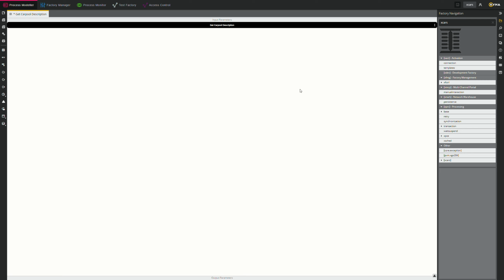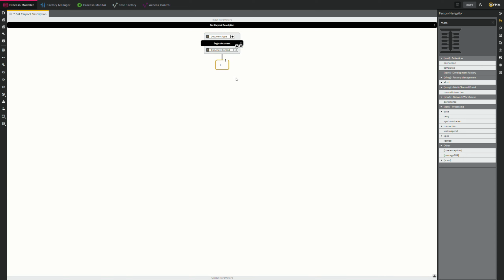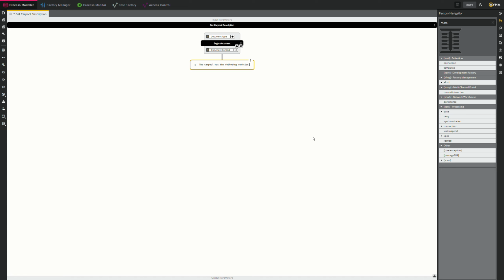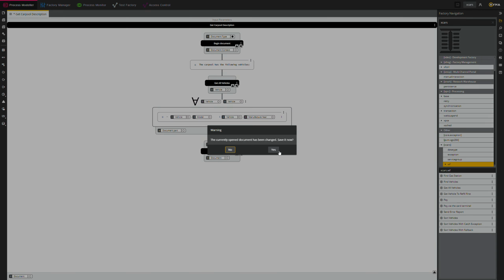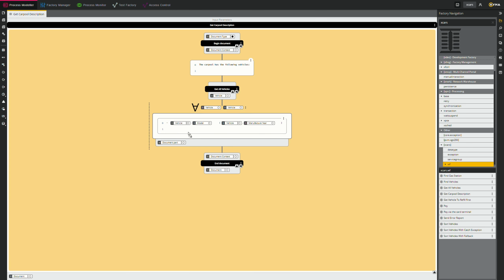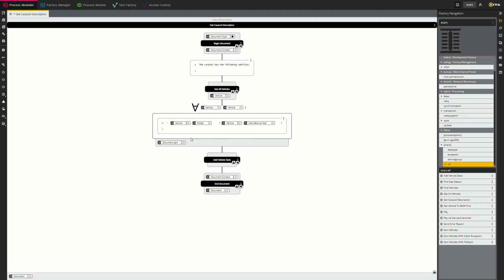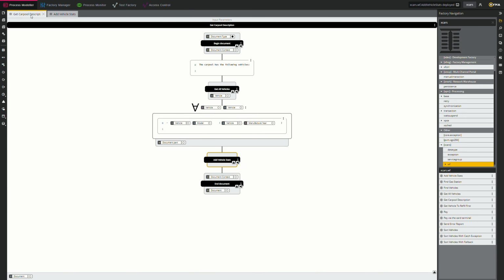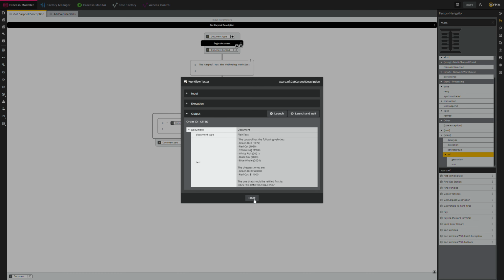Modeling Basics 5 Templates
In this video we show you the basics how to work with Templates